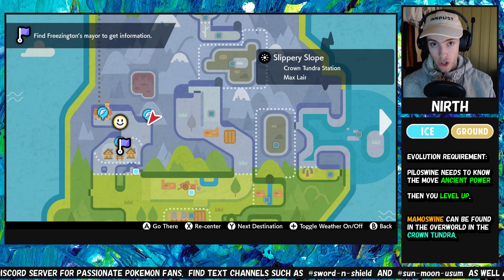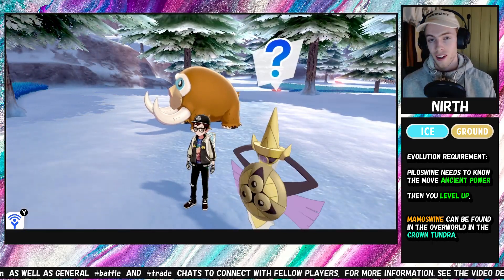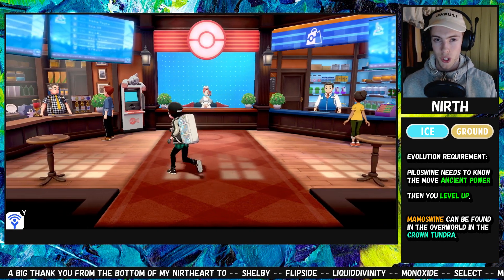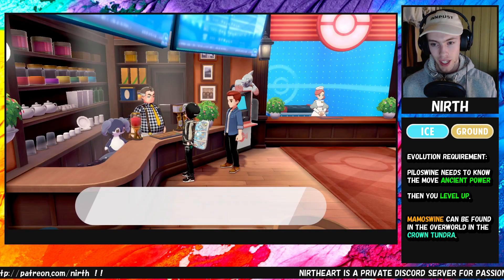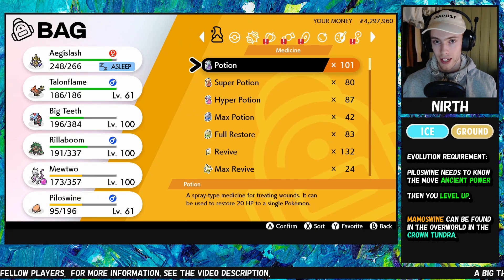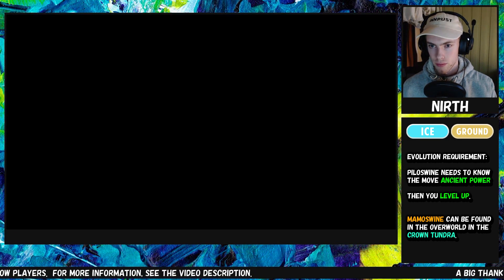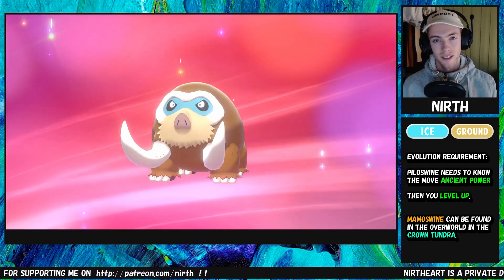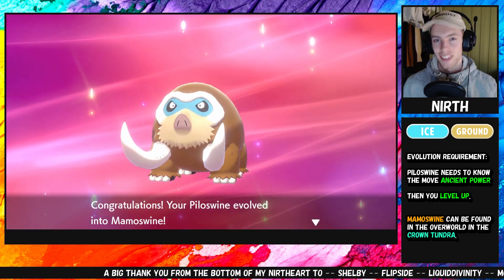HOW TO Evolve Piloswine into Mamoswine in Pokémon Sword and Shield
Pokémon Sword and Shield Evolution Guide for Piloswine. To evolve Piloswine into Mamoswine in Pokémon Sword and Shield, there are two evolution requirements. The first requirement is for Piloswine to know the move Ancient Power. You can teach Piloswine Ancient Power by going to any Pokémon Center in Pokémon Sword and Shield, and talk to the Move Relearner to the left of the Pokémon Center Nurse. Once you have taught your Piloswine Ancient Power, it is time to level up. You can either level up by the use of a Rare Candy, or Exp. Candies, but you can also gain experience from battling wild Pokémon or having battles in the Pokémon League. When your Piloswine knows Ancient Power and levels up, it will evolve into Mamoswine.

Piloswine evolves from Swinub, and Piloswine can evolve into Mamoswine. It is possible to find Piloswine in Mainland Galar, but as Mamoswine is only found in the Crown Tundra I decided to label the video as a Pokémon Sword and Shield: The Crown Tundra video.